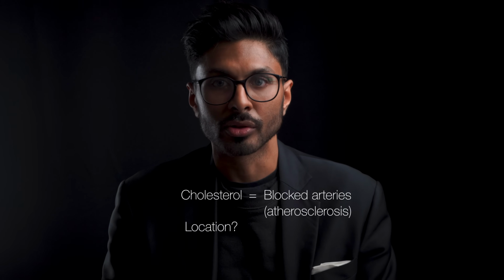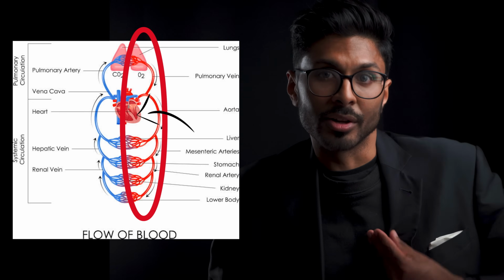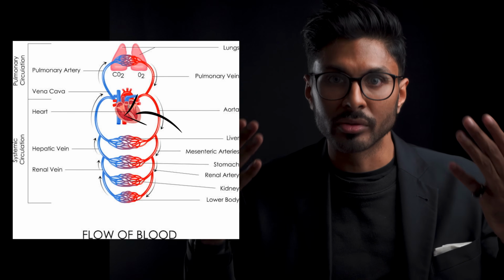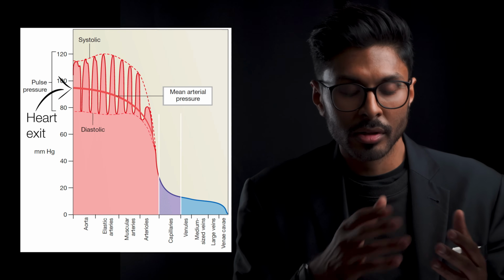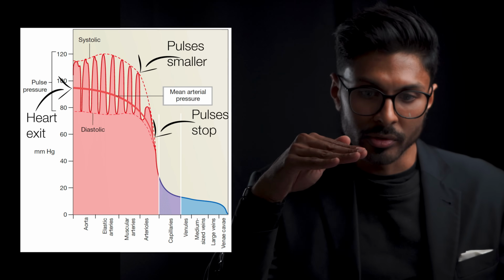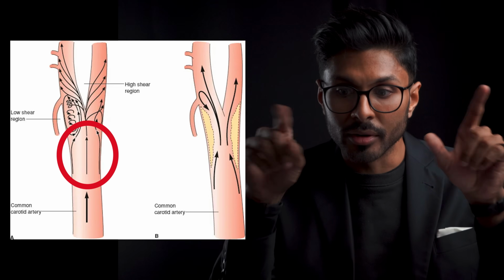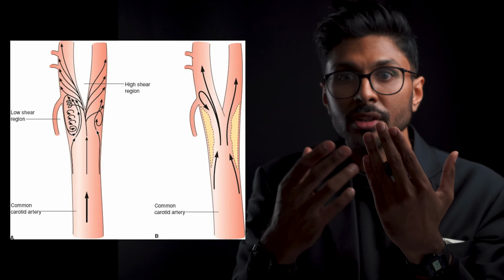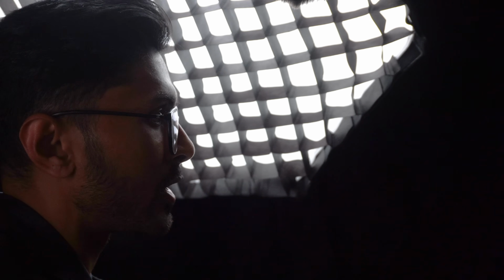vLDL LDL HDL Cholesterol - Is It Actually Bad?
Many believe that cholesterol causes blocked arteries. Pharma companies spread this to no end. However, take a look to see whether this is actually true or not. Credit to Prof Kay for the original format of this video that I've rejigged for my own style.

Click here to get myself supervising your entire skincare for life with any of the products mentioned in the video or see me for treatment that is cosmetic, disease or longevity-related

Dr. Abs
xx

This video is an opinion and in no way should be construed as statements of fact.